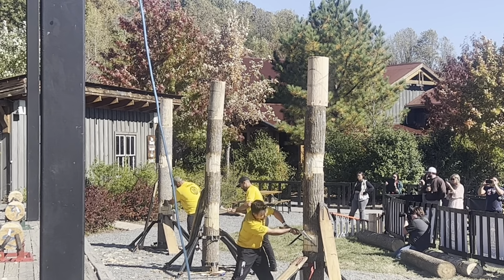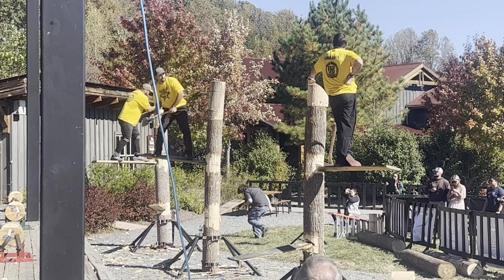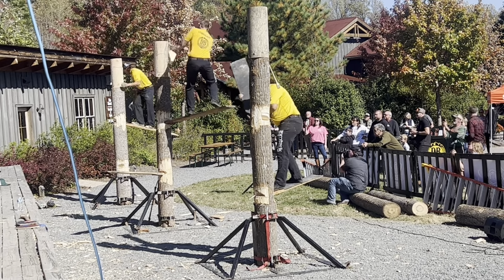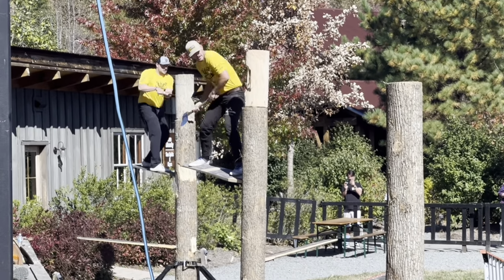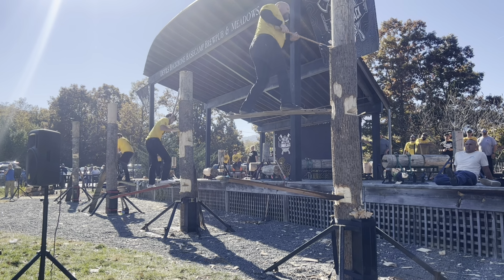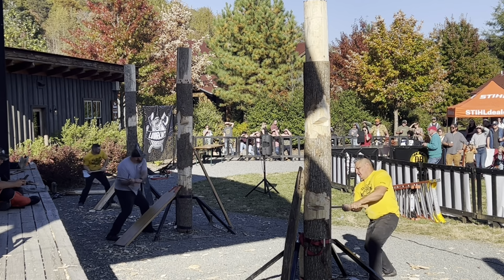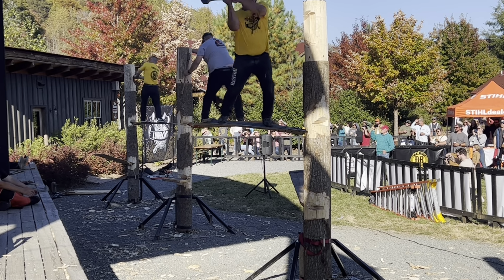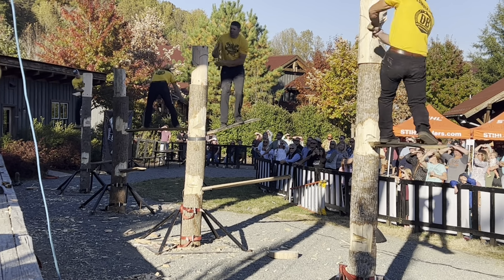2022 Devils Backbone Lumberjack Classic Springboard